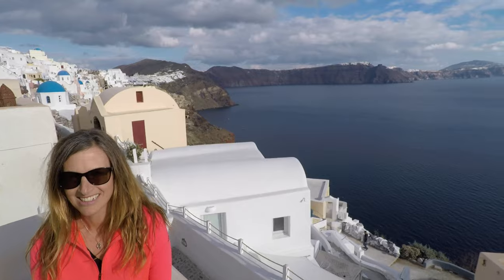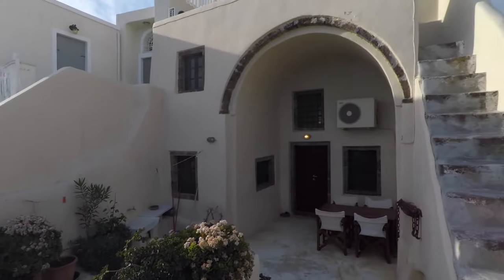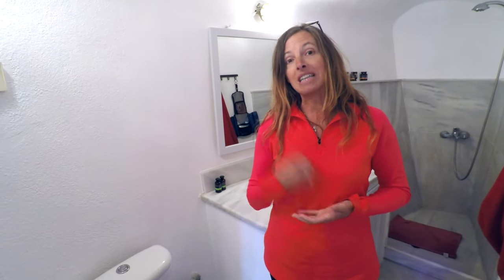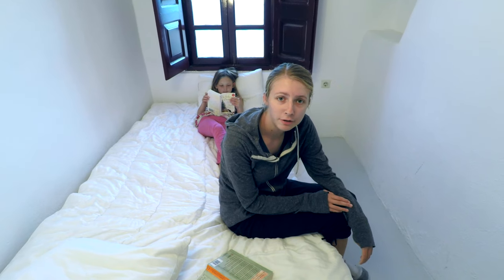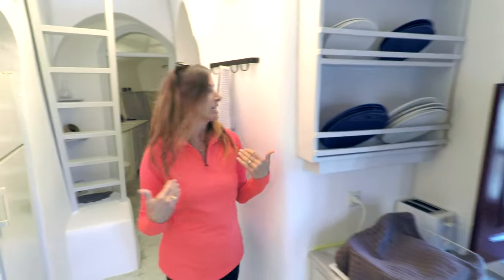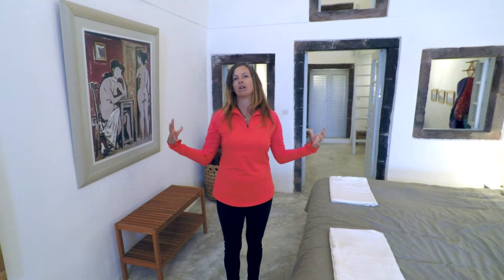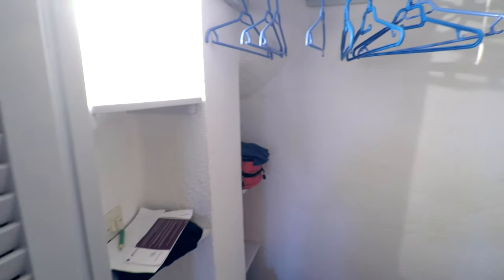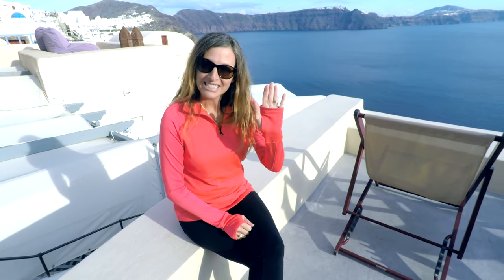Exclusive Tour Of Our Amazing Santorini Cave Home (Ep. 68) - Family Travel Channel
Welcome to our family travel channel. In this episode, we travel across the Aegean Sea to the Greek island of Thira - better known as Santorini - one of many beautiful Cyclades Islands.

We've stayed in many unusual places on our trip around the world, but this was our first cave house! Built into the side of a cliff, our Santorini cave home included multiple bedrooms, a kitchen, two lofts, a large living area and a beautiful balcony overlooking the caldera.

Perhaps one of our most relaxing stays on our entire RTW trip, this cave house provided just enough privacy yet easy access to all that village of Oía had to offer including stunning sun sets each evening.

Our Favorite Travel Gear:
Packing Cubes
Expandable Flat Toiletry Bag
Women's Waterproof Shoes
Men's Waterproof Shoes
Travel Socks
Sleep Mask/Earplugs
Reusable Travel Bags
Charging Cubes/Travel Adapter

Gear List:
Vlog Camera
Action Camera
Vlog Camera External Mic
Gimbal Stabilizer
Camera Extender
GoRad Waterproof Arm